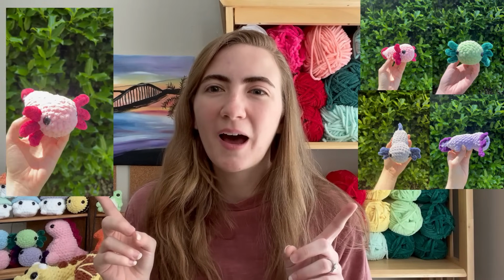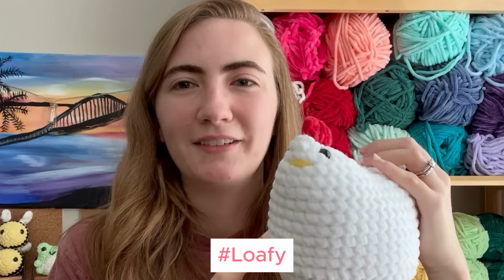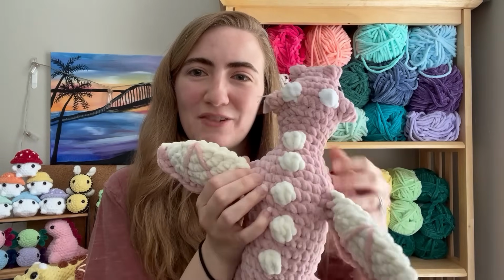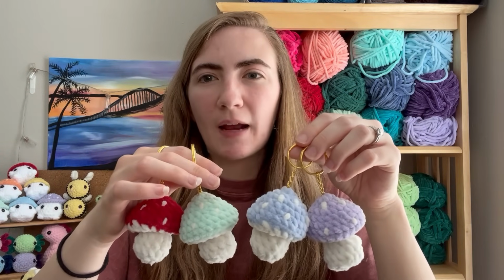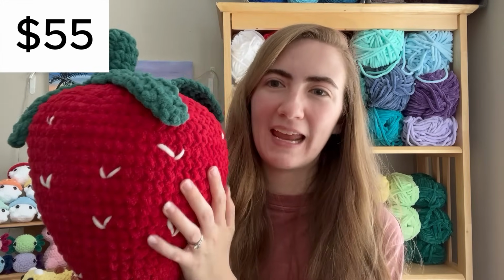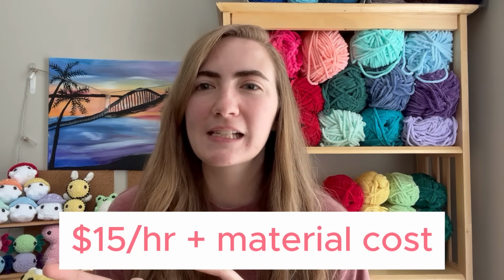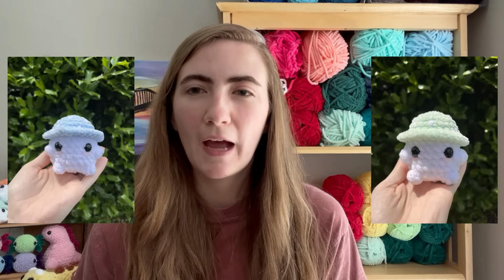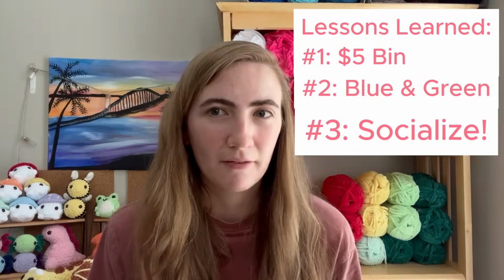My FIRST Market Recap 🌷 How Much $$$ I Made, Prices & Inventory, Booth Display, Lessons Learned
Hi there and welcome to my very first YouTube video! This video dives into everything I brought with me to my first market, my prices, how much money I made, and lessons I learned along the way. 💛

0:00 Introduction
0:33 Event Recap
1:17 Inventory
15:27 Booth Display
19:11 During the Market
21:20 Results
22:41 What I Learned
23:50 Wrap Up

⭐Patterns:⭐
-Bees: free-handed
-Bee Keychain: free-handed
-Bailey the Bee (@shalynsstudio)
-Chickens: free-handed
-Chicky & Egg (@lyralunesofties)
-Frog Bundle (@lyralunesofties)
-Popping Frog (crochetsbynady)
-Sunflower Turtle (@crochetbygenna)
-Strawberry Turtle (@crochetbygenna)

⭐Supplies Mentioned in this Video:⭐
-Keychain display
-Price Tags
-Table Cover

💛Crochet Friends: 123 💛